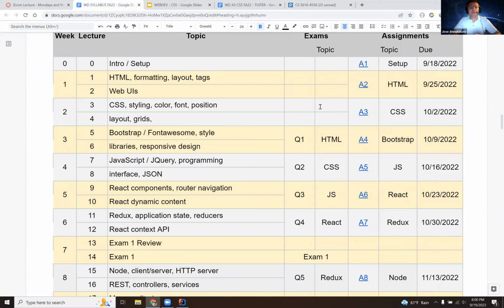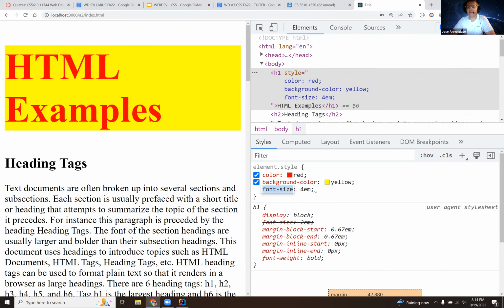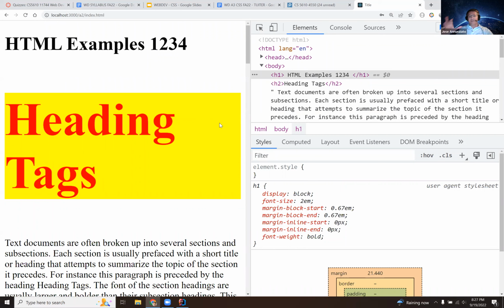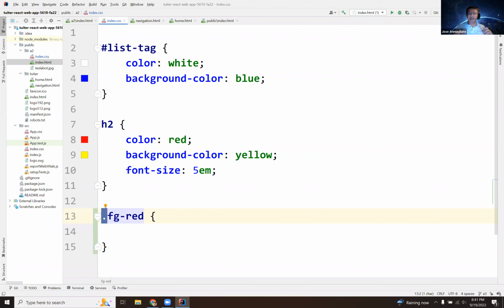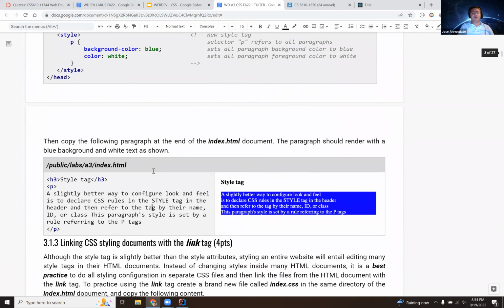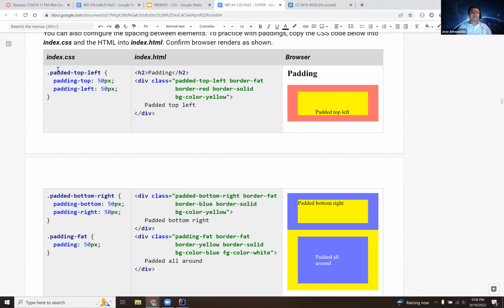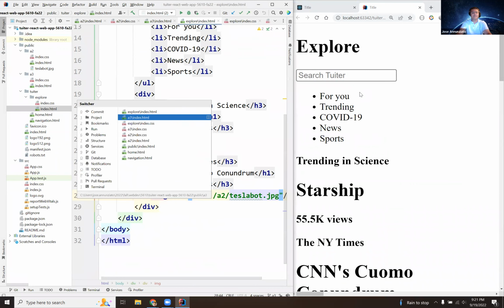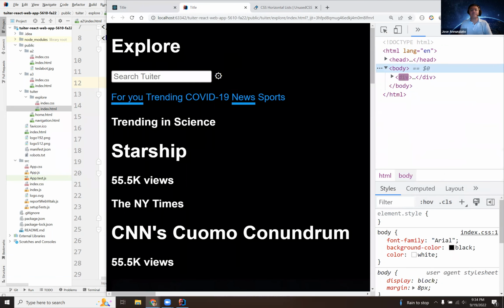Introduction to CSS, Week 2, Lecture 3